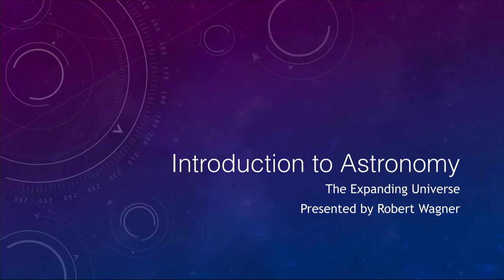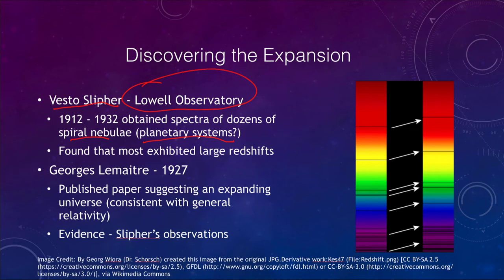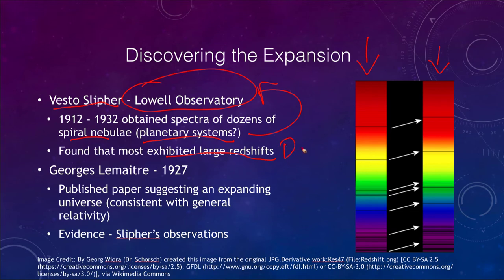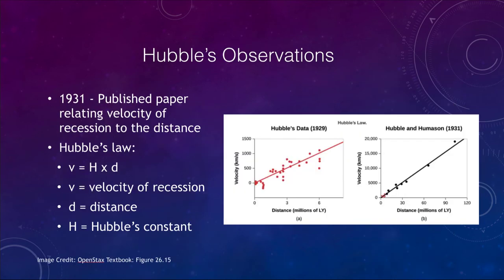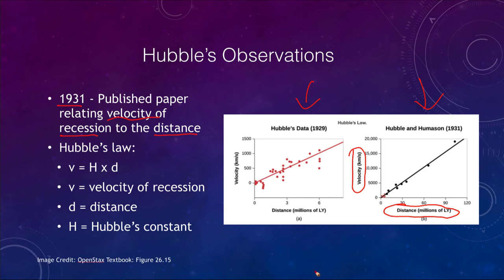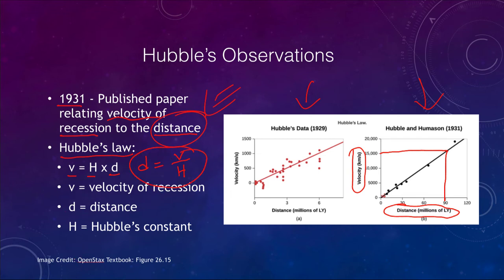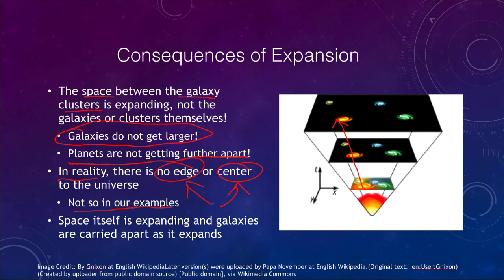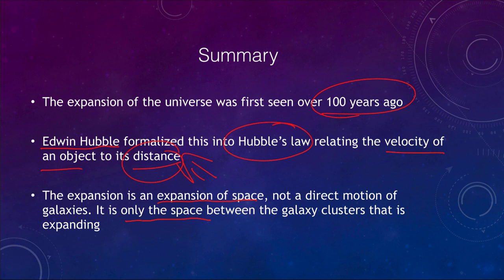Lesson 26 - Lecture 3 - The Expanding Universe - 2020 - OpenStax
In this lecture, we will discuss the expansion of the universe. We will look at the early discoveries of the expansion and try to understand how this expansion works. These lecture videos are designed to complement the content in the OpenStax Astronomy textbook. The book can be downloaded free of charge